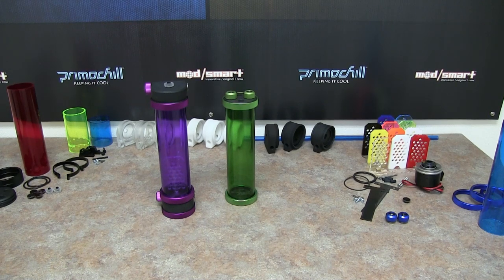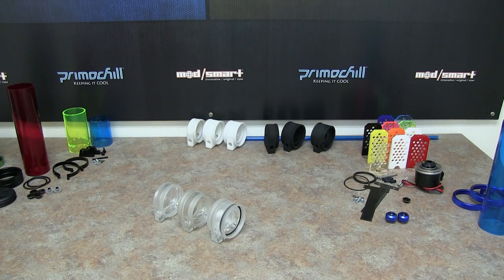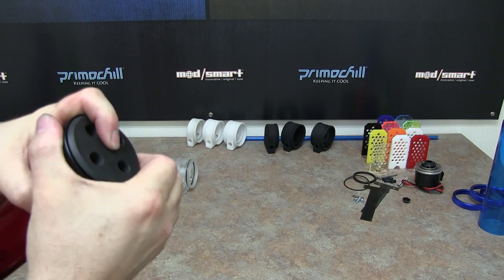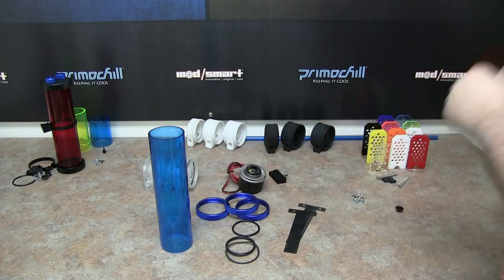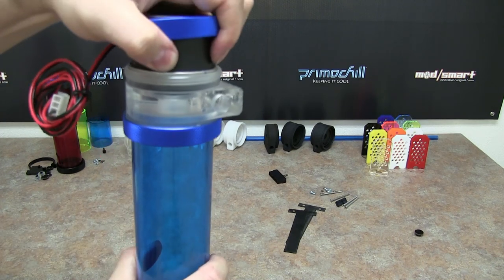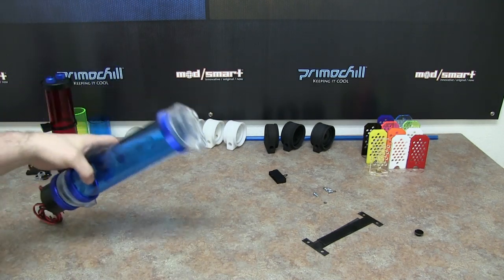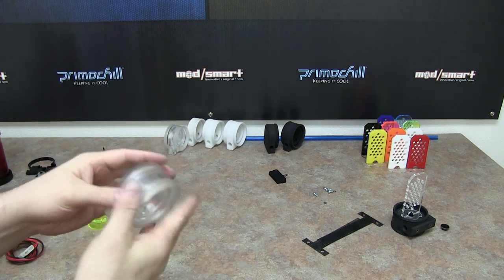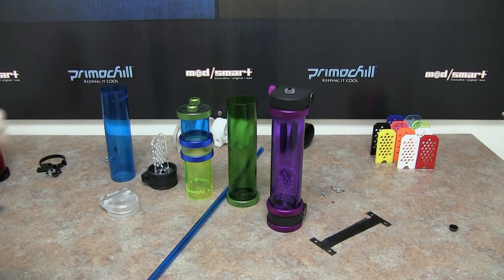Primochill CTR Phase II Product Overview/How To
PrimoChill CTR™ (Compression Tube Reservoir) System Phase II is the latest in a slew of new products that PrimoChill is catering towards the modders and their need for color!!!

What makes the NEW CTRs so unique and not like anything on the market today is the ingenious compression ring end caps that make a water tight seal without the need to cut or tap the end of the reservoir. Similar to the PrimoChill Rigid fittings, the CTR Phase II uses the same principal for securing and sealing off the acrylic tube with little to no force on the tube which prevents cracking.

CTRs are the next best thing in the water cooling industry giving the user the flexibility of color as well as sizes to fit their build perfectly.

Proudly, Made in the USA, by Americans..